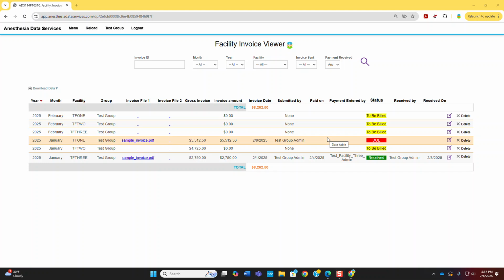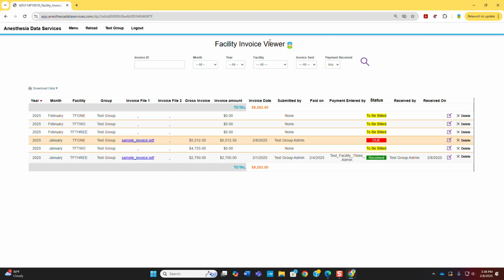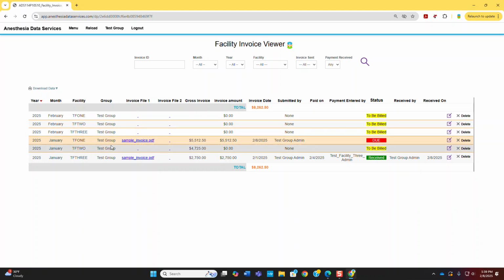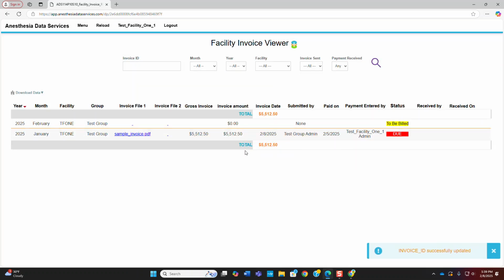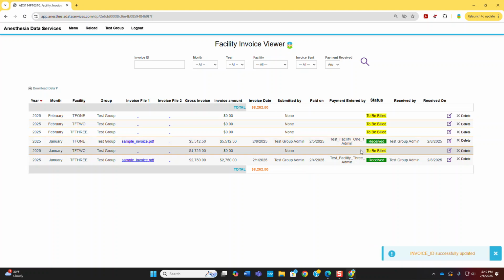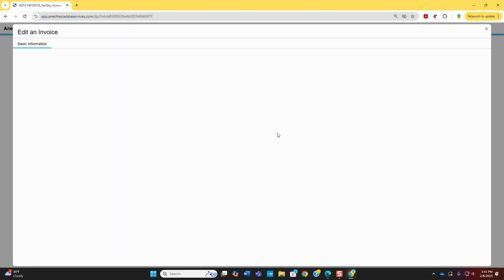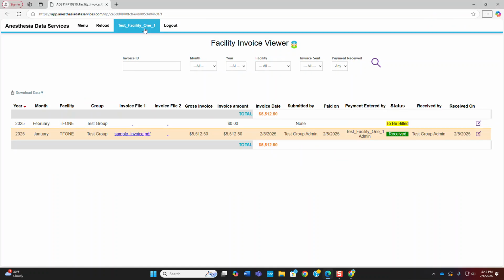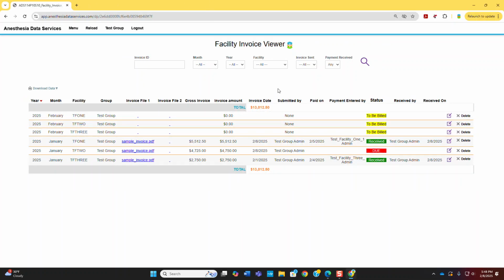ADS Invoicing demo